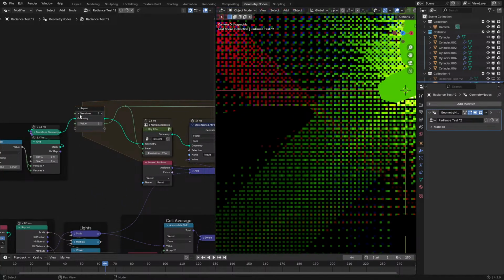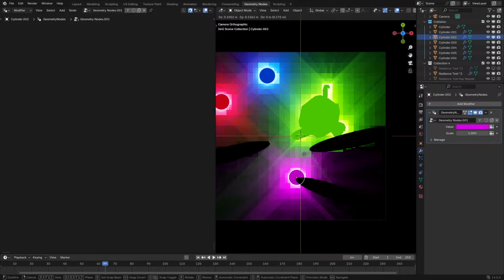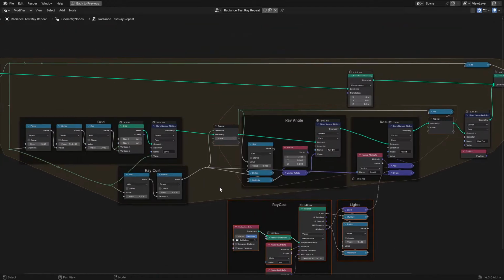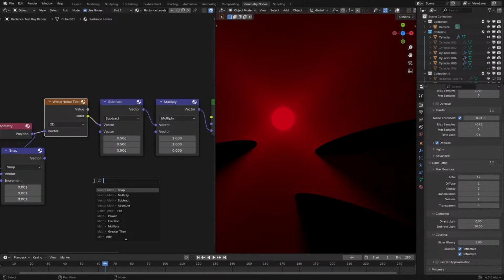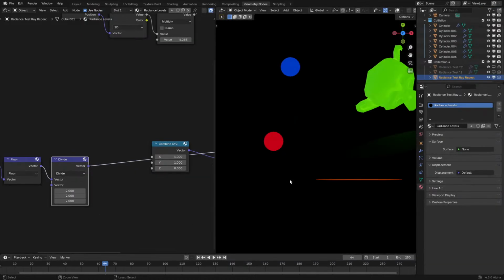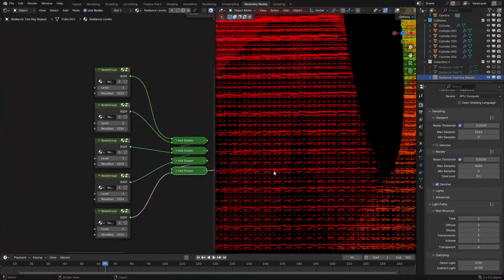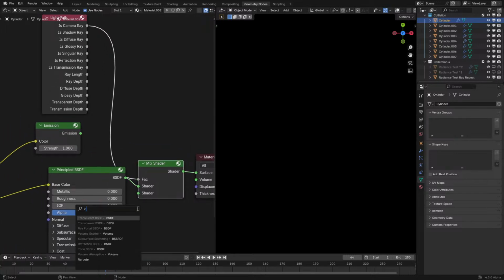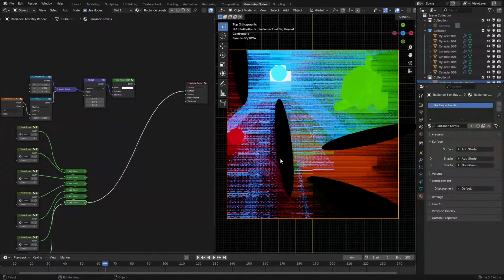Blender 4.2 Radiance Cascade Attempts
This attempt is not practical at all. It is just a test.
Random Projects